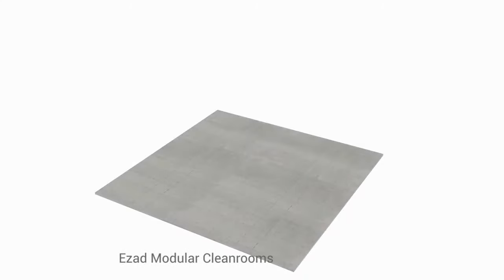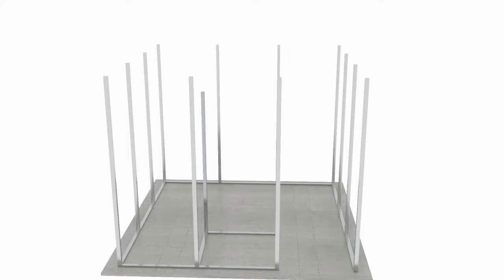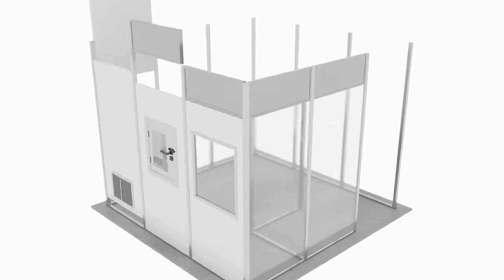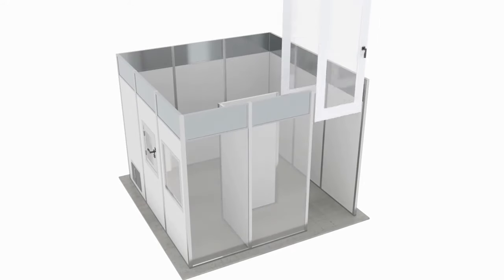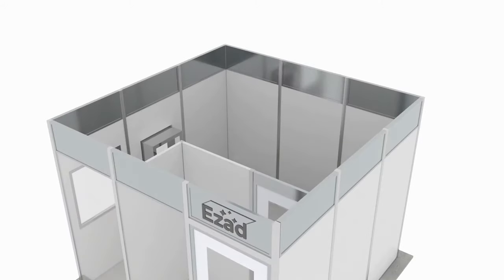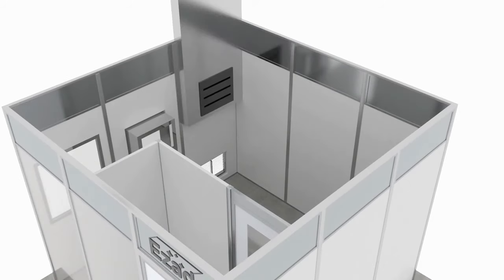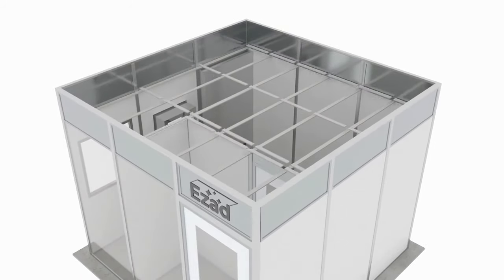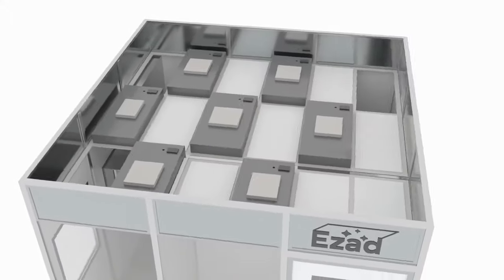Modular Cleanroom by Ezad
Modular cleanrooms by Ezad offer the same benefits of a traditional cleanroom but are faster and more affordable to install and are easily expanded.
Modular Cleanrooms are constructed from panels mounted onto coated steel frames to create a strong modular cleanroom wall.
Cleanroom walls are available in a range of materials such as Acrylic, Polycarbonate, Static dissipative PVC or Polypropylene.
Power outlets, data receptacles and light switches are prewired and built on the post farms.
Ceiling grids are robust coated steel frames that hold the HEPA fan Filter modules and LED light panels.

to get a free quote today.